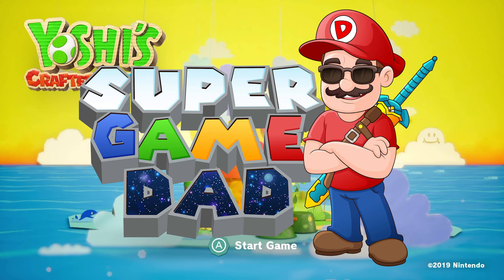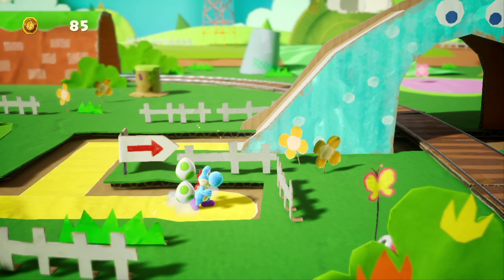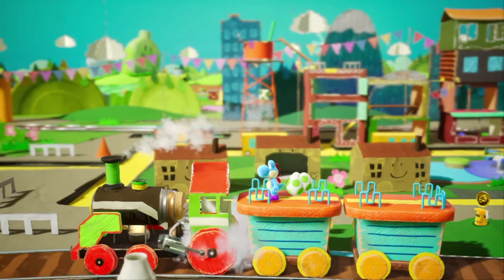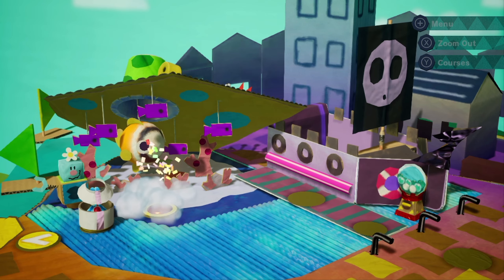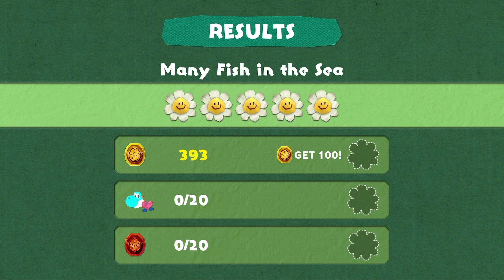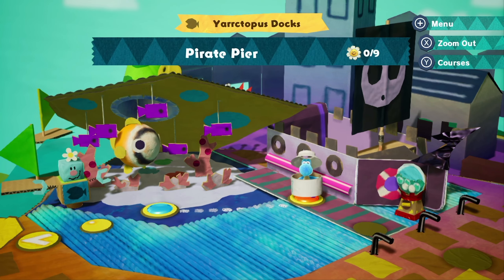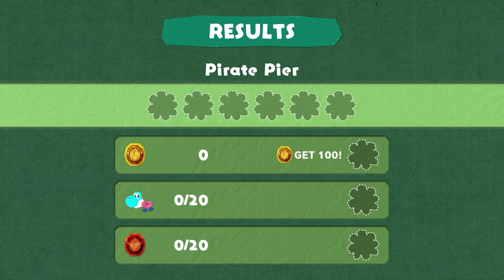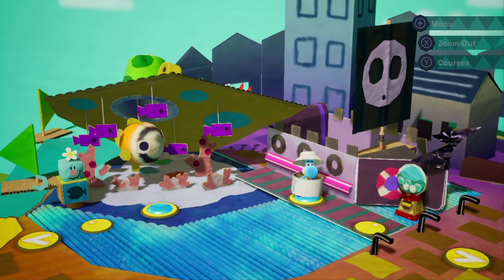Yoshi Is Awesome! | Yoshi's Crafted World | Part 1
Is anything cuter than Yoshi!? I don't think so! This game is gushing with Yoshi Awesomeness!

Let's Play Yoshi's Crafted World to 100% completion! Join me in this FULL game play through featuring gameplay with commentary from Super Game Dad!

Game Description:
Jump into a new Yoshi adventure in a world made of everyday objects—like boxes and paper cups! As Yoshi, you'll leap up high, gulp down enemies, and set out on a treasure hunt to find all the different collectables. On the flip side, stages can be played backwards, providing new perspectives to explore and new ways to locate some of the more craftily hidden items!
It all started when Kamek and Baby Bowser set out to steal a gem-set stone. Legend has it that this fabled artifact can grant the bearer their wildest dreams! But when the artifact's gems are sent flying, it falls upon Yoshi and friends to find them. Luckily, saving the day can be cooperative and challenging. Pass a Joy-Con™ controller to a friend to team up as fellow Yoshis. Also, Mellow mode gives Yoshi wings for a breezier experience, which may come in handy! Finding all the flowers, coins, and Poochy Pups is no small feat! For extra protection, suit up in one of the handicraft costumes you can unlock in-game!